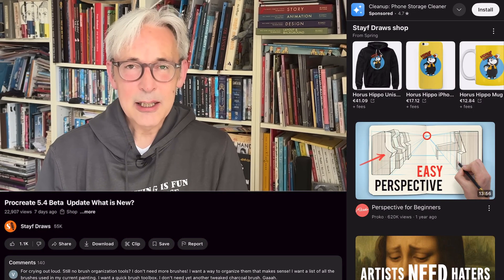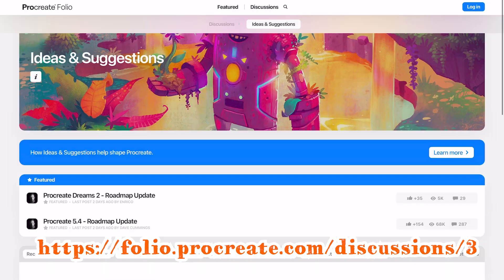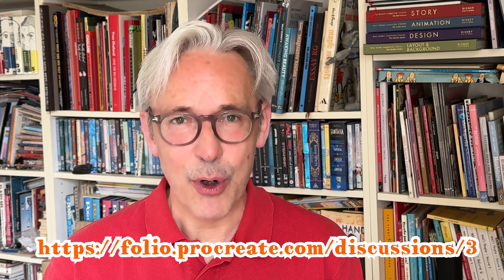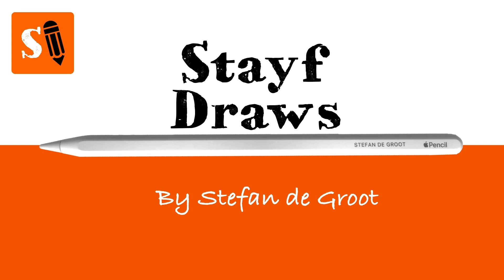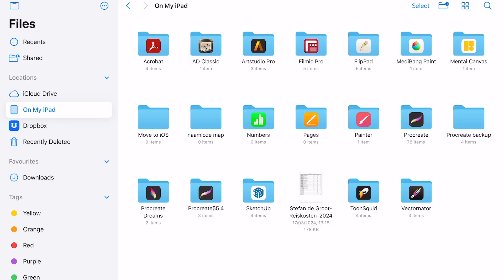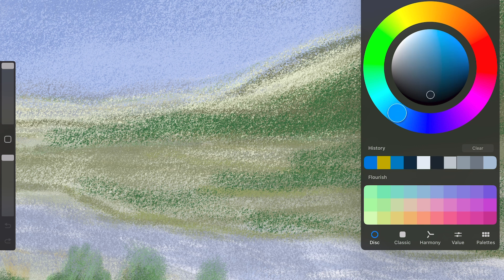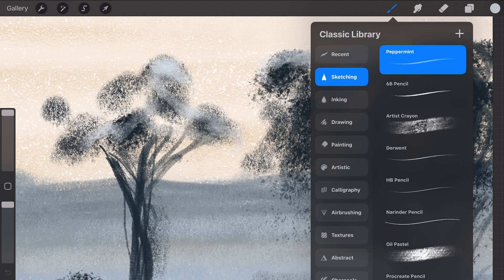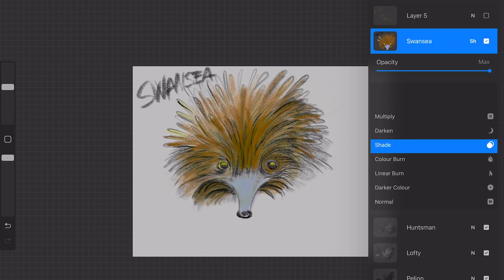Procreate 5.4 Beta Review Extra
Here are some extra feutures that are coming to Procreate 5.4:
BrushSet Icon
In Procreate 5.4 you will be able to select icons for your brushSet. Before you just had the default icon. Now you can choose between different icons. Tap on the BrushSet. Then a menu will open and the tap on Select Icon. There you can choose your icon.

Brushes backup in Files app
All of the brushes, brushSets and libraries are saved automatically in the files app. They now have a separate folder for the brushes. When you tap on it you will see all the brush libraries you have in Procreate. These also have subfolders for your BrushSets.

Color History
When you work on a canvas you will have a colour history in your Colours panel. The History was only visible on bigger iPad’s. If you have an iPad mini, the Color History will also be included with this new update.

Recent Brushes
When you work in Procreate and use a lot of different brushes you can find the brushes you have used in the section Recent Brushes. In Procreate 5.4 Recent Brushes will be available in the Brush Library you are working in. It does not show the brushes you have worked with in other libraries.

New Blending Mode Shade
In the layer panel there is a new Blending mode called Shade. I compared the Shade blend mode to the other blend modes and discovered that it is similar to the Darken Blend mode. I don’t see any difference. I still need to find out what this new blend mode is used for.

Amazon. UK
Amazon Nederland
Amazon France
Amazon Polska
Amazon España
Amazon Italia
Amazon Australia
Amazon Nippon